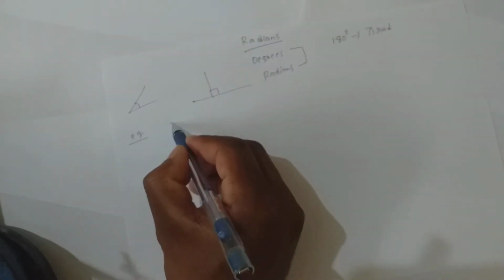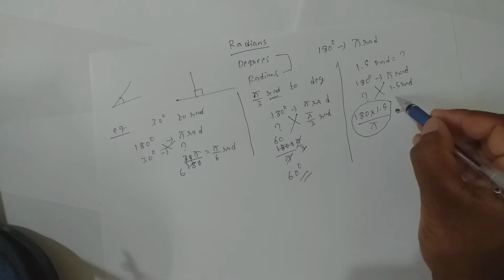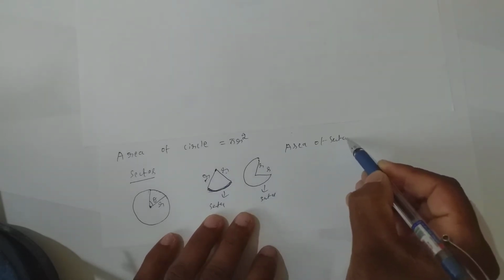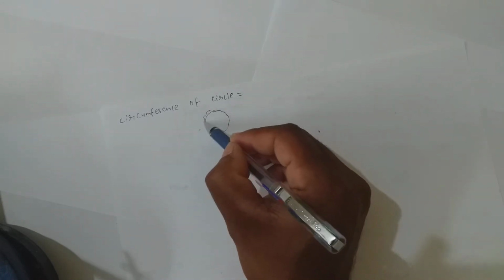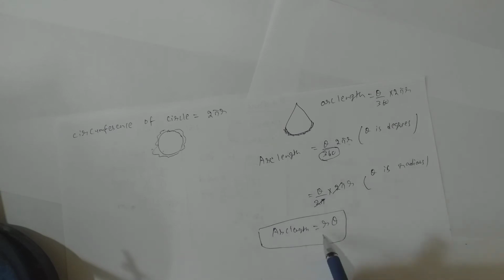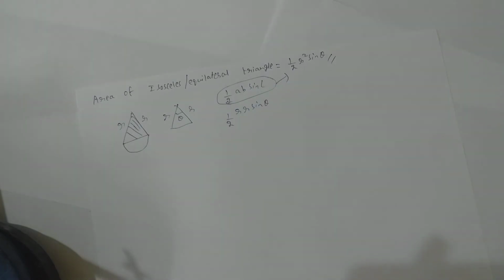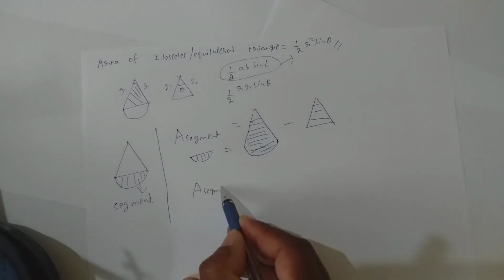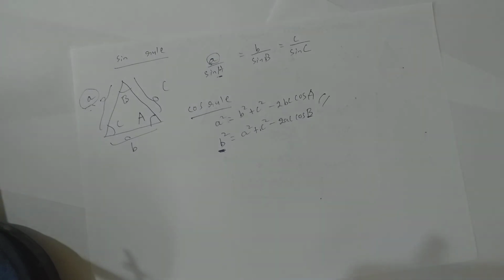As level Radians formulae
As level Radians introduction  and formulae